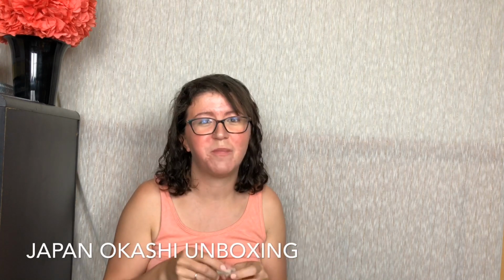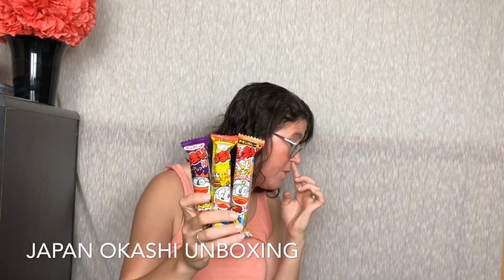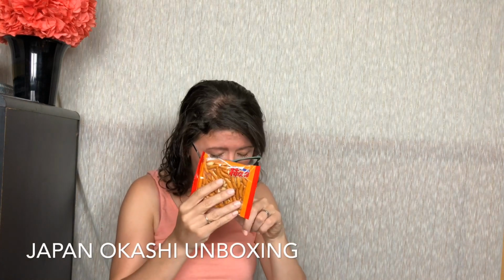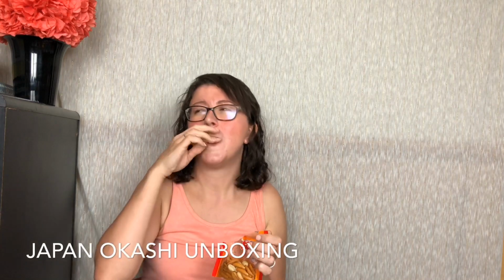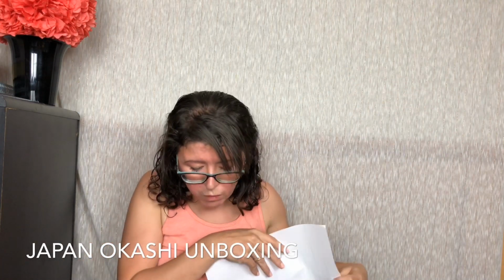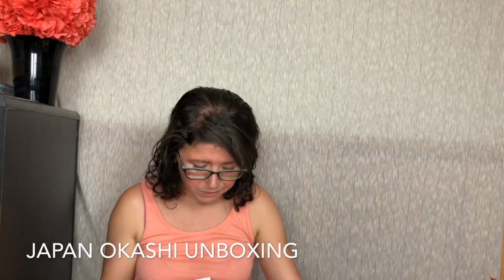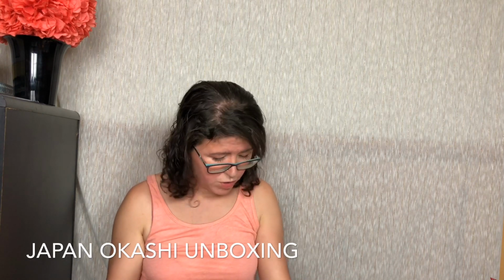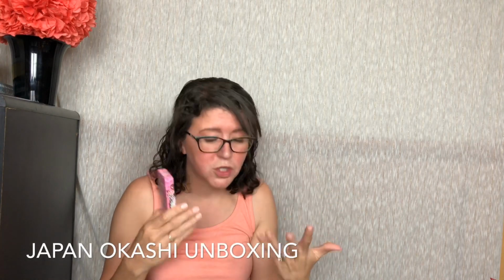Japan OKASHI Subscription Unboxing + TASTING | May 2019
Japan Okashi is a monthly Japanese snack subscription box. Boxes ship worldwide for free from Japan and cost $39.